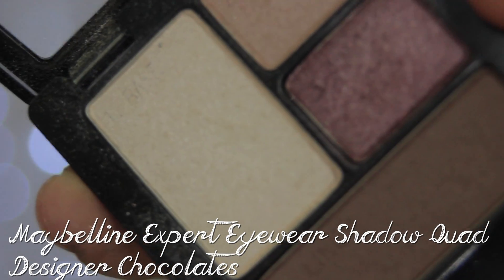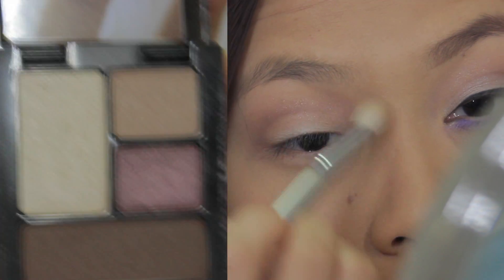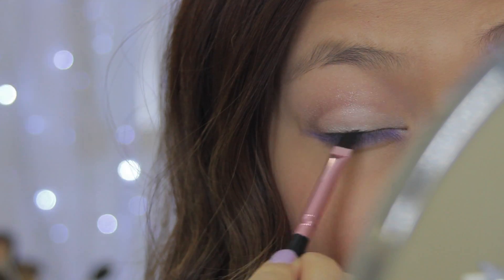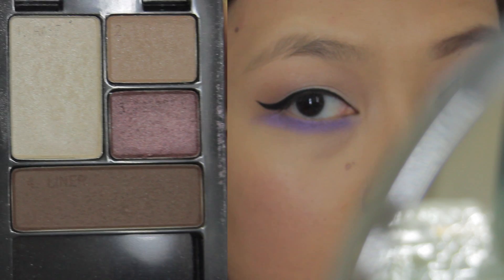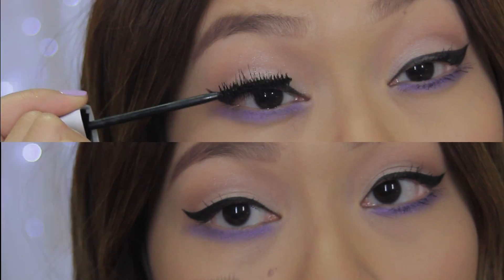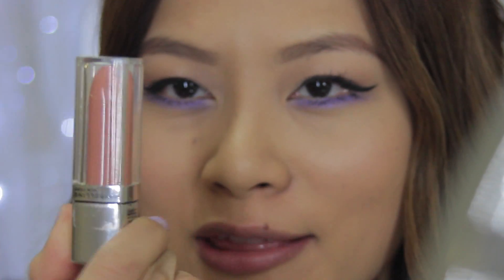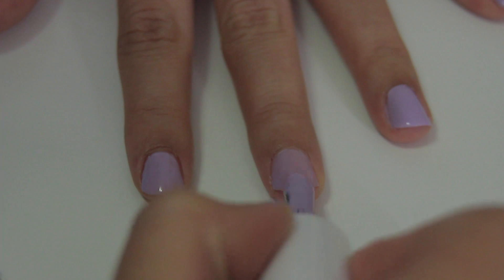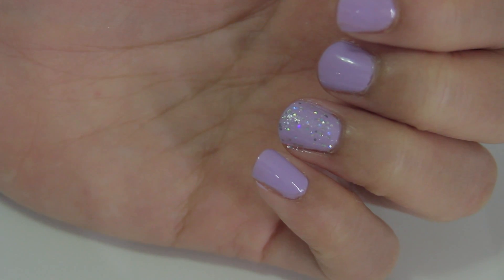F R I D A Y N I G H T O U T || KatherineKnows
This is my entry into the Maybelline Next Vlogger Competition!
It is using all Maybelline products I got from work at Priceline :)

SONGS USED IN THIS VIDEO:
Autograf - One (Cover)

HERE ARE A FEW SOCIAL MEDIA LINKS!
KatherineKnows

katgoesmiow

Follow me on Keek!:
katgoesmiow

Follow me home!:
67 Graceview Cresant
S? ???SD??
4420 Australia
(just kidding) :P

I hope you have a nice day/night wherever you are in the world!

Stay happy!
Katherine xoxo